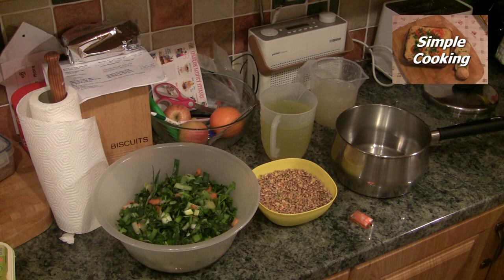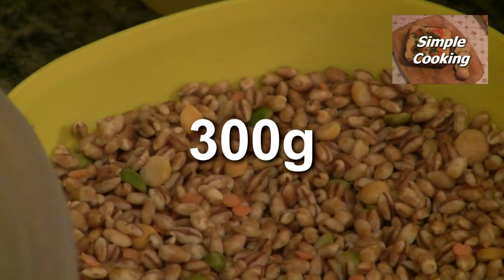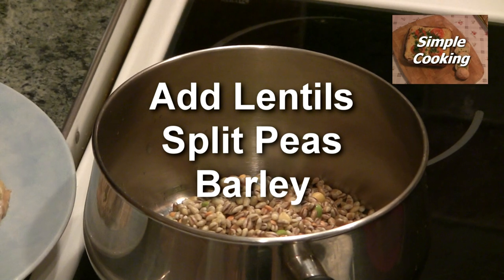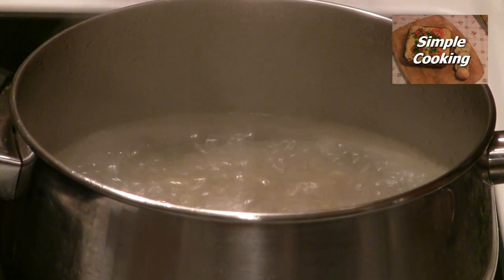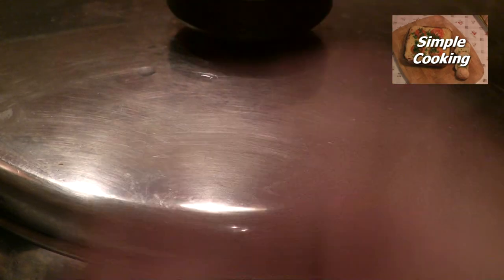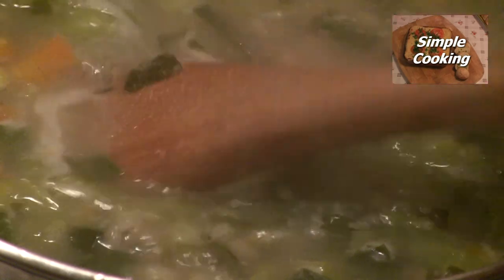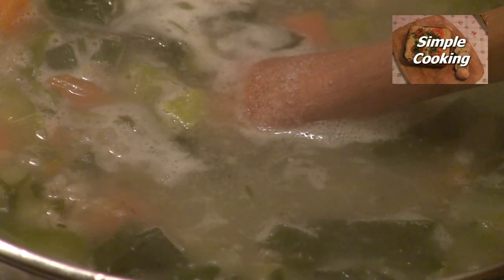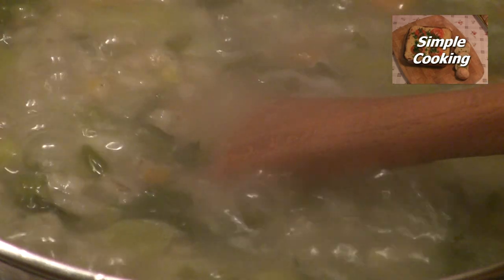Homemade Vegetable Soup a Northern Ireland Soup recipe made simple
Watch Step By Step Instructions as Aaron a Professional Chef for over 20 years shows you how to cook simple dishes watch as we cook homemade vegetable soup a classic recipe from Northern Ireland